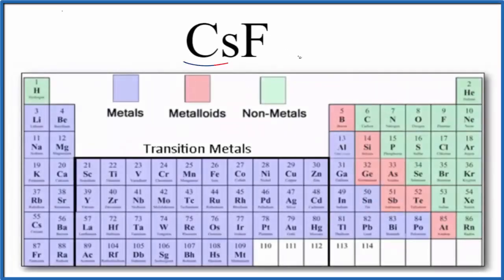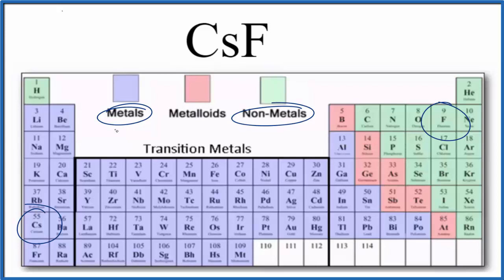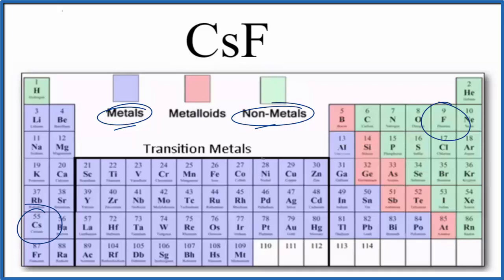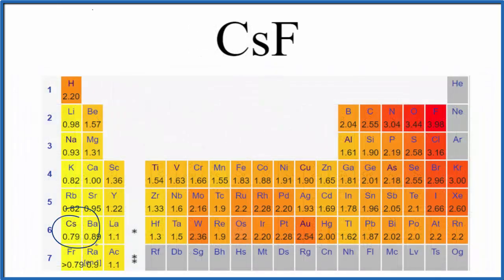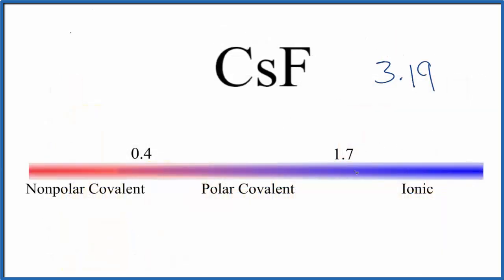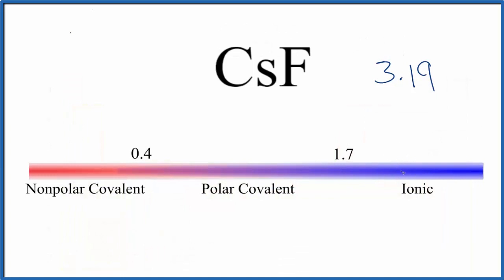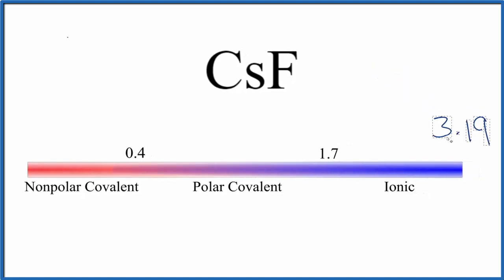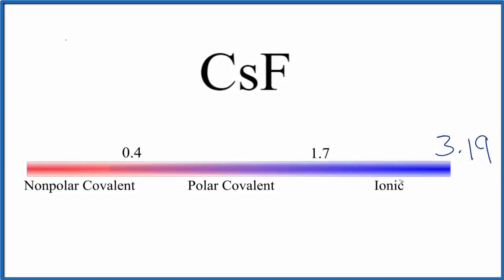Is CsF (Cesium fluoride) Ionic or Covalent/Molecular?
To tell if CsF (Cesium fluoride) is ionic or covalent (also called molecular) we look at the Periodic Table that and see that Cesium is a metal and Fluorine is a non-metal. When we have a metal and a non-metal the compound is usually considered ionic.

Because we have a metal and non-metal in CsF there will be a difference in electronegativity between the metal and non-metal. This difference results in an electron(s) being transferred from the metal (lower electronegativity) to the non-metal (higher electronegativity). The results in the metal becoming a positive ion and the non-metal a negative ion. The two opposite charges are attracted and form the ionic bond between atoms in Cesium fluoride.
Helpful Resources

Because we have a combination of a metal and non-metal CsF (Cesium fluoride) is considered an ionic compound.

In general, ionic compounds:

- form crystals.